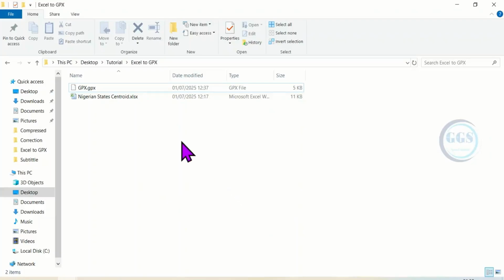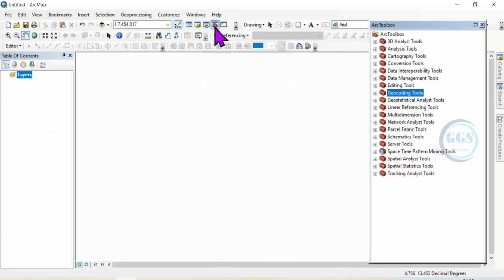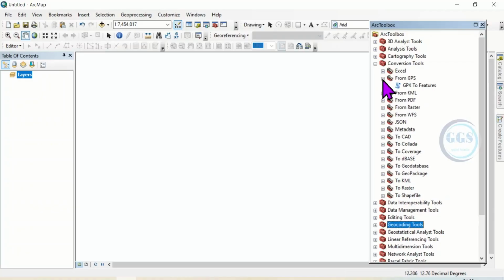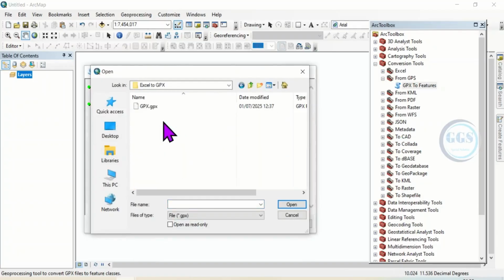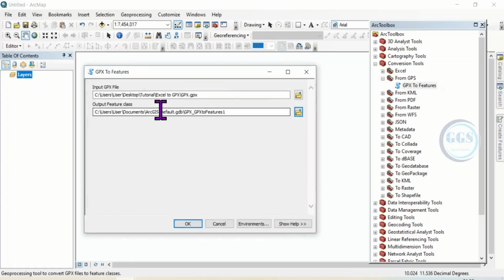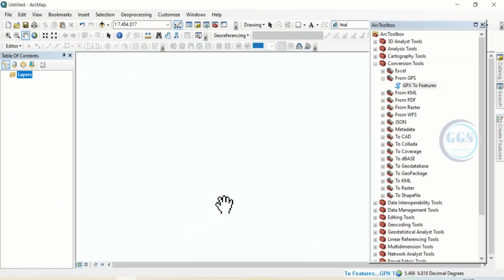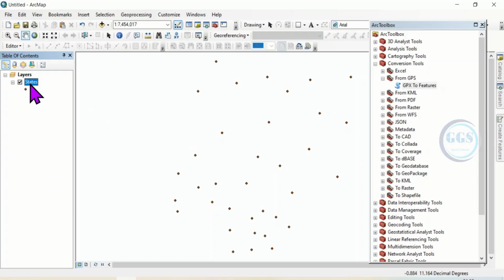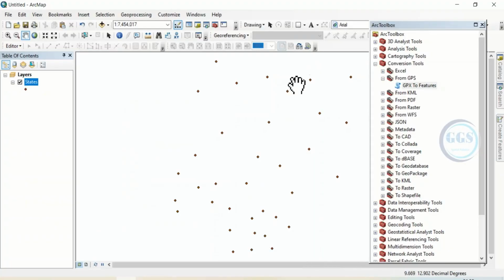ArcGIS for beginner: Convert GPX To Shapefile In ArcMap